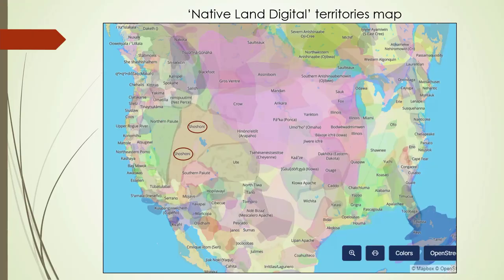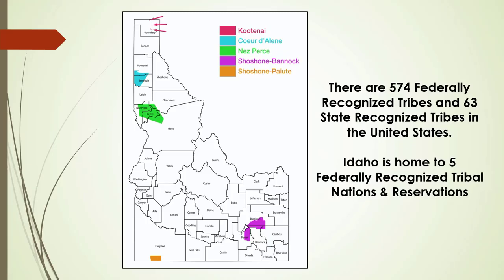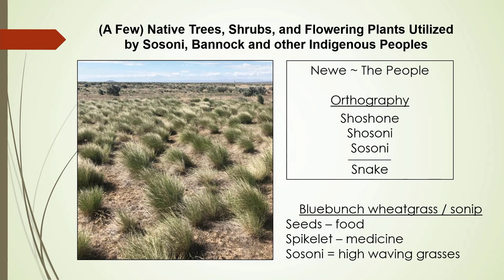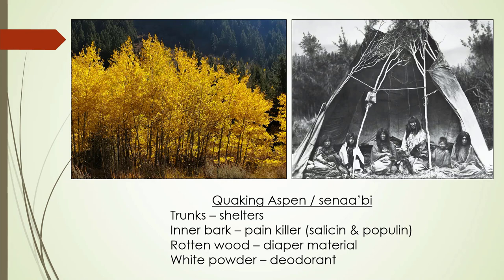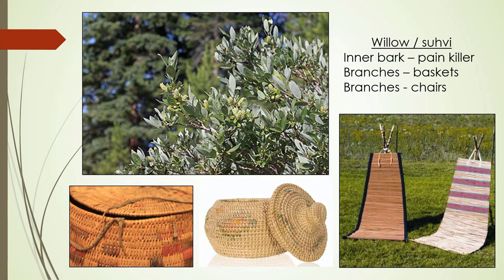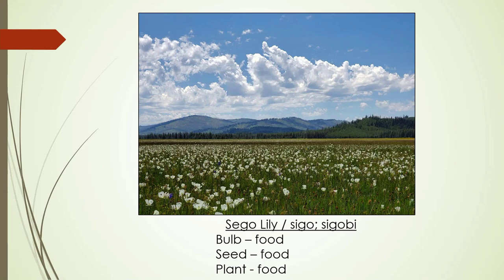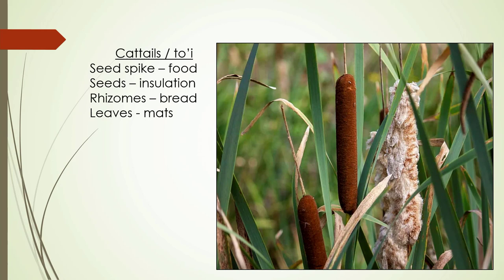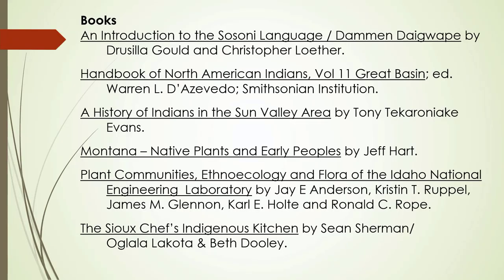Native Plants/Native Peoples with naturalist Kristin Fletcher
In recognition of Native American Heritage Month, the Hailey Public Library and the Wood River Chapter – Idaho Native Plant Society co-hosted “Native Plants/Native Peoples.”  Naturalist Kristin Fletcher shared some of the ways Idaho’s Indigenous peoples relied on native plants to not just survive but thrive in our harsh climate.